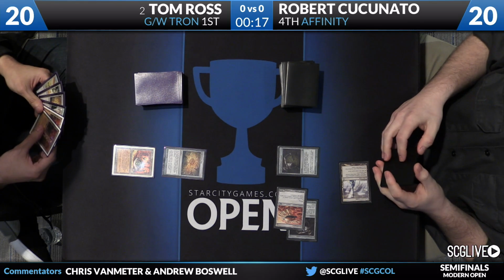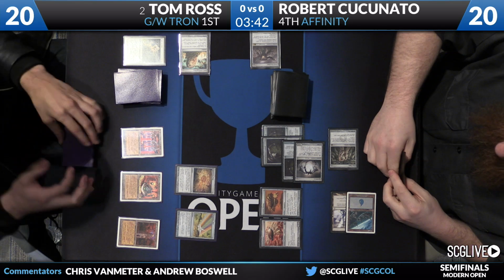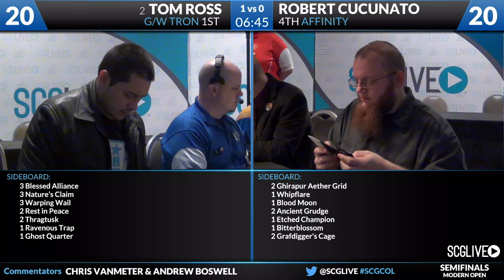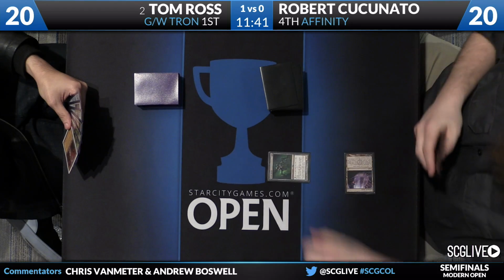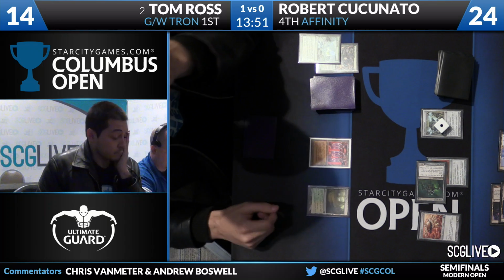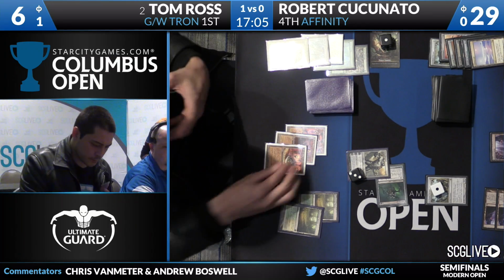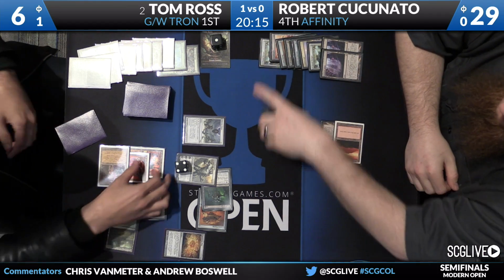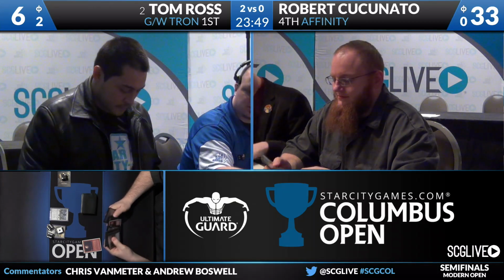SCGCOL - Semifinals - Tom Ross vs Robert Cucunato (Modern)